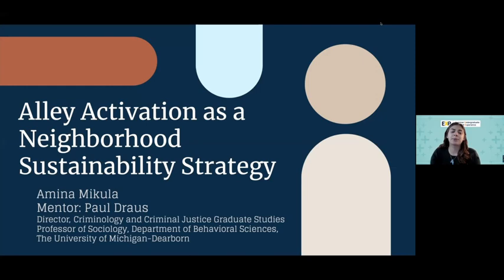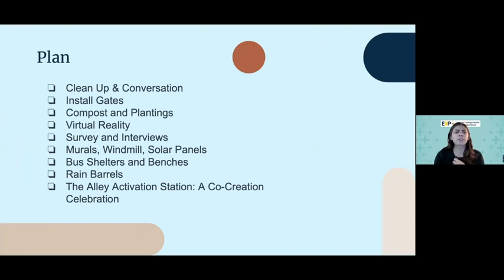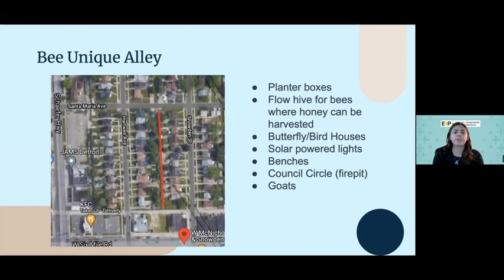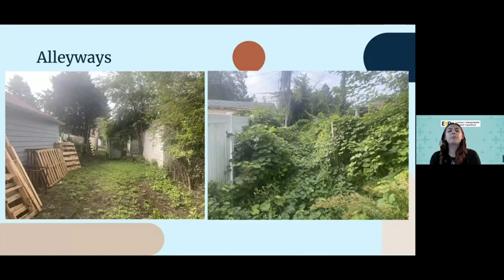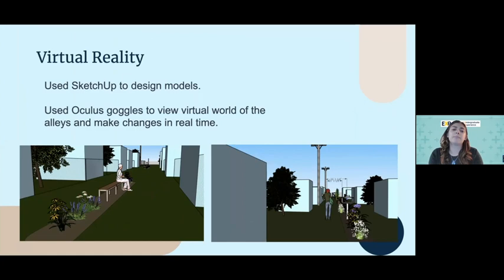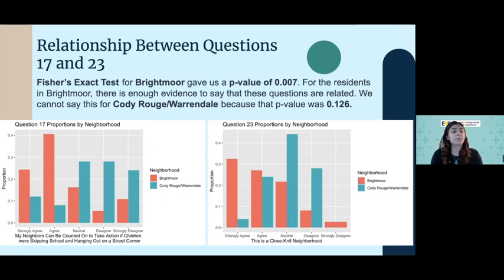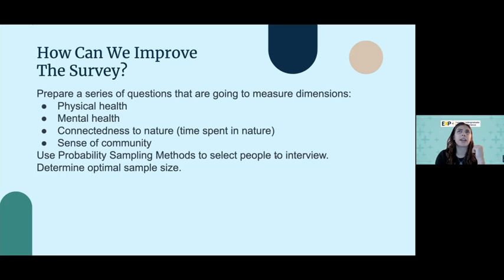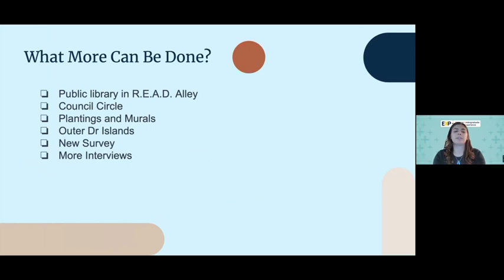2021 Summer Undergraduate Student Researcher, Amina Mikula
The Summer Undergraduate Research Experience (SURE) program provides current students the opportunity to participate in individual research projects under the mentorship of faculty while learning about research-oriented careers. The SURE Showcase serves as an opportunity for the student researchers to present their findings to the UM-Dearborn Community.